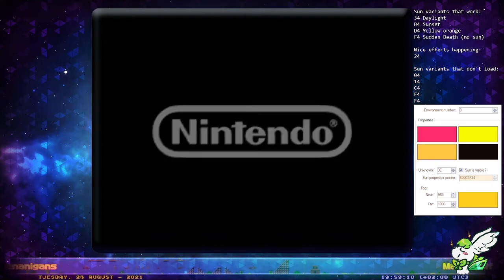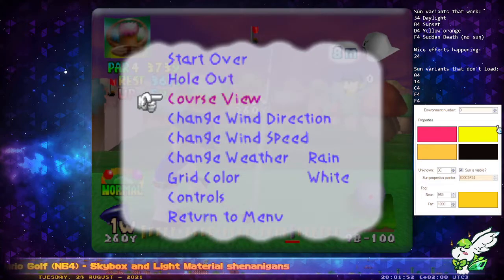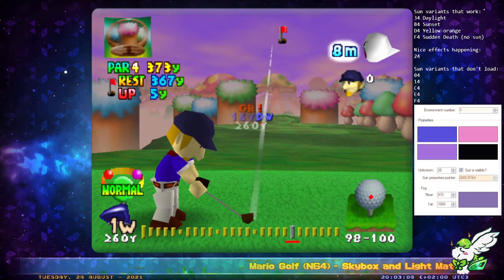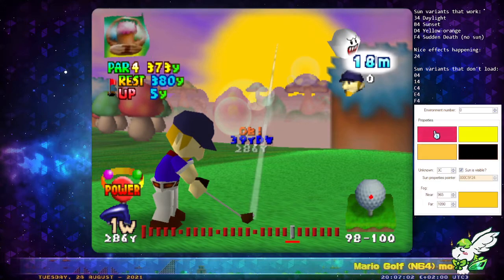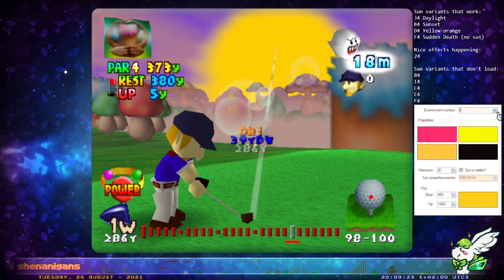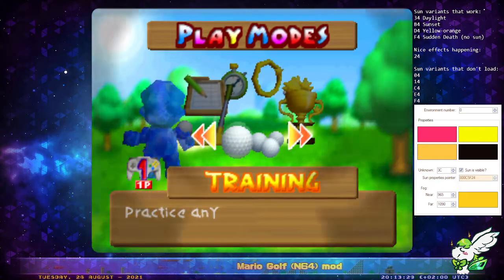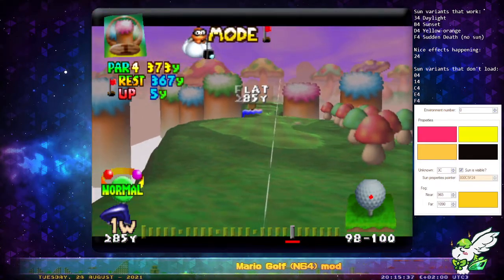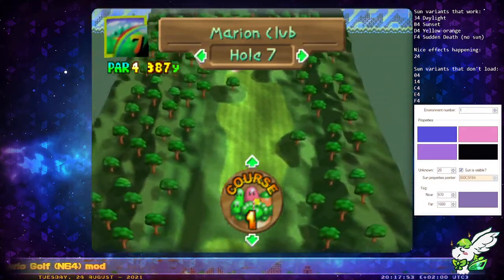[Mario Golf 64] Skybox, lighting, sun types and more...?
Be sure to turn on the audio as I'm commentating in this video!

This time I'm not showcasing custom holes, but in fact showcasing customized light sources and whatnot that can be used on all courses.

I decided to change the upcoming "Peach's Castle" course into a sunset course (which replaces Boo Valley) that turns into night at the end of the course, but I want to make sure everything goes as planned, as everything I showed in this video is purely experimental and for a quick tutorial of how certain values work if you try to change some of the files and colors with DeathBasket's MG64HoleEditor.

And hopefully I don't sound too muffled or in a way you don't understand what I'm saying. I feel like my accent becomes worse the more I talk English or any other language... xD